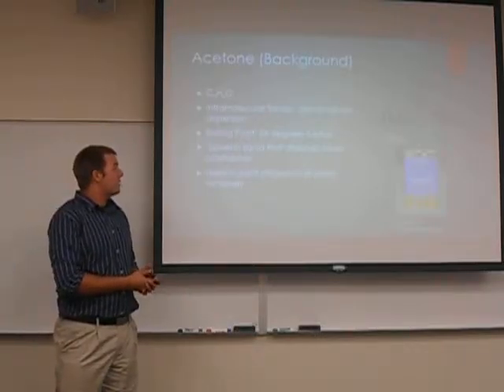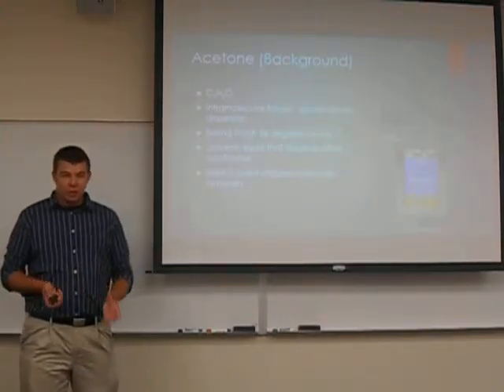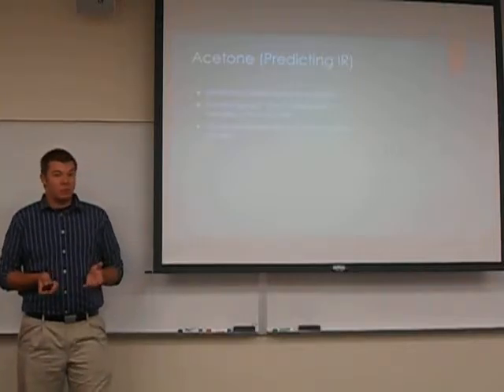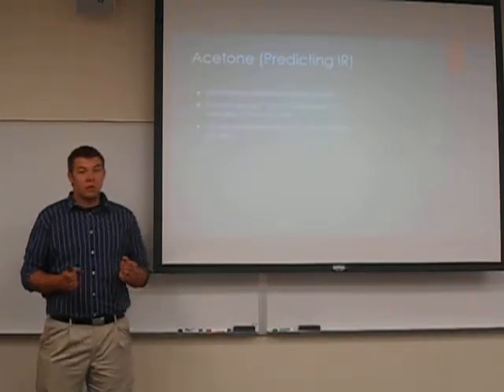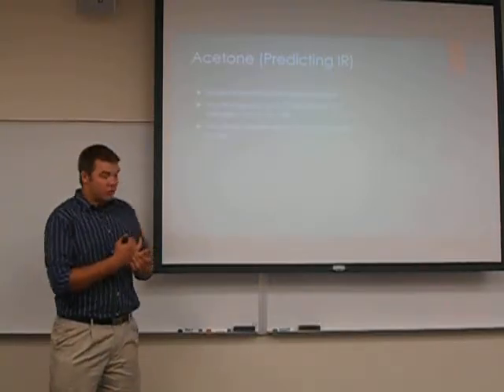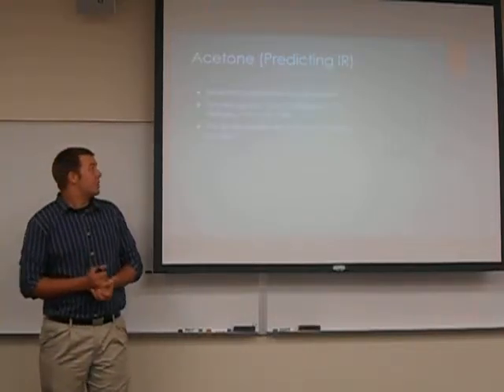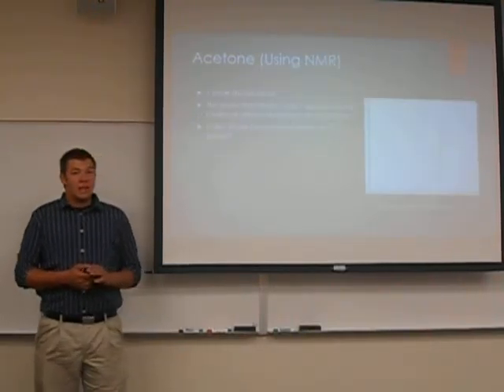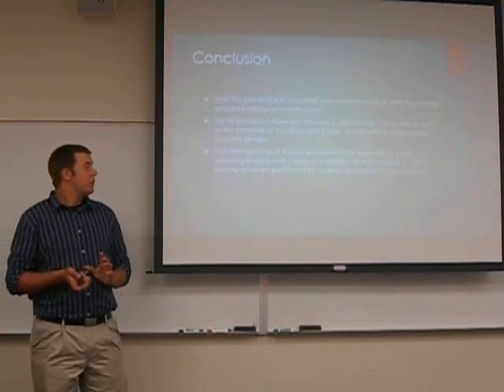CHN 120N WOC Andrew Rieman